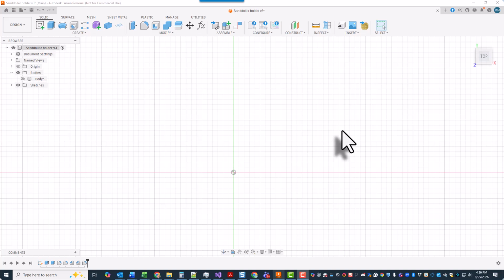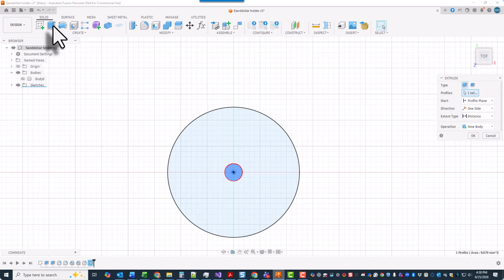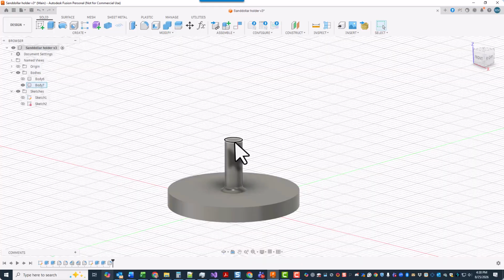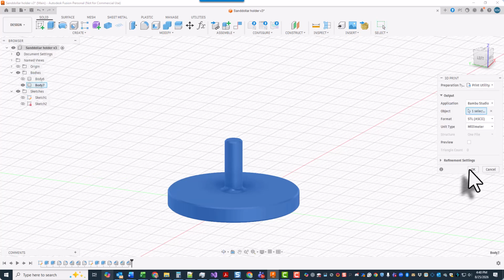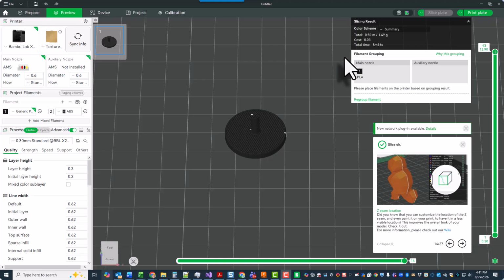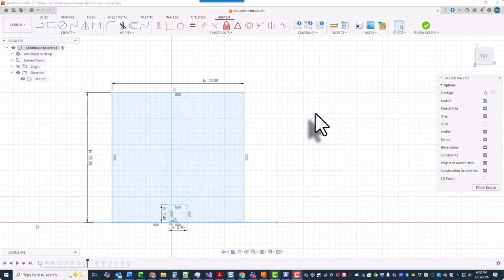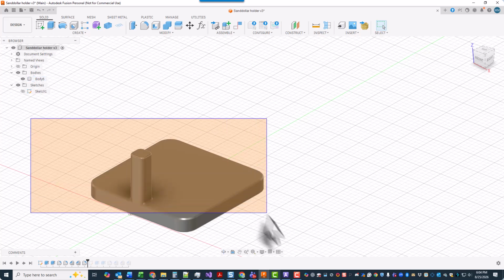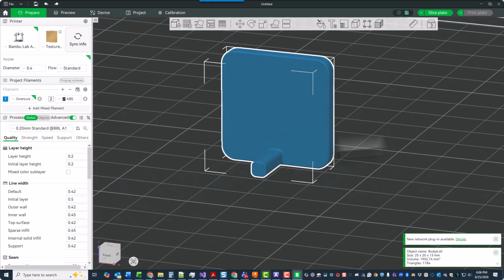Model and Make #2: A Sand Dollar Mount. Why 3D Print Orientation Matters.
In this week's episode of Model and Make, we create a small holder to mount a sand dollar souvenir from a trip to Florida's Emerald Coast that I took some thirty years ago.

While the design is simplistic, I cover the basics of model orientation as it applies to printing, layer lines, and structural stability.